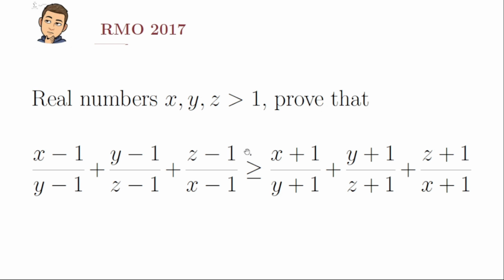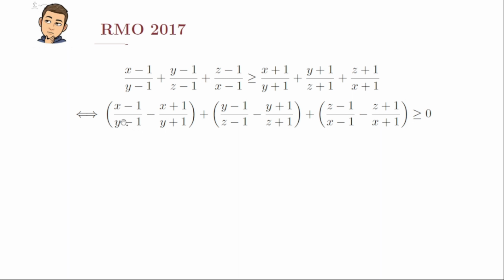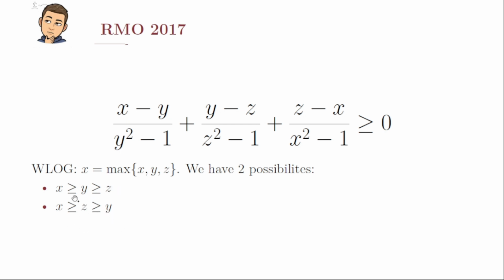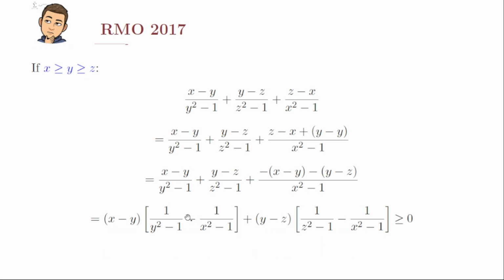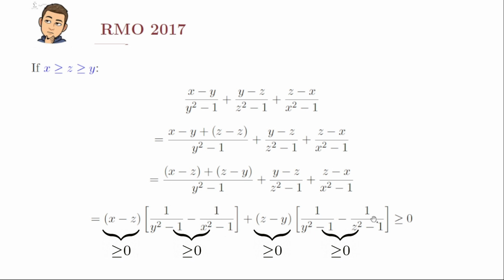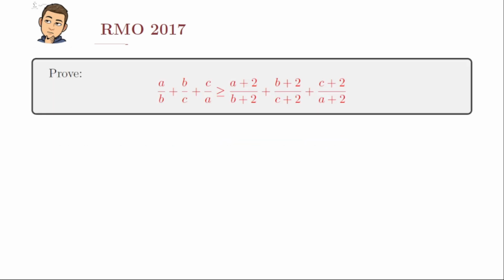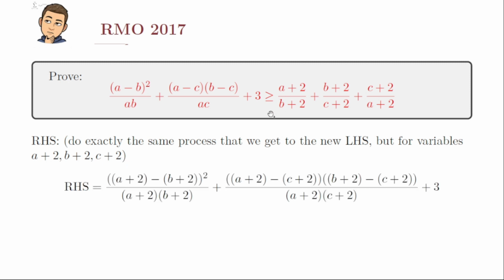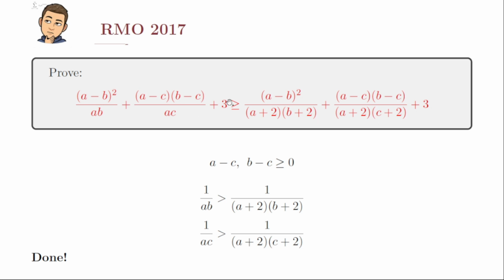Two solutions (with strategy)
This is a math olympiad problem from India RMO (Regional Math Olympiad 2017). This is an inequality problem, we must prove this for all values x,y,z greater than 1, real numbers. This inequality is symmetric, and the solution is not difficult, but not easy to think of the approach. Two solutions are provided for this math olympiad/contest problem for India RMO. (*The Indian Regional Math Olympiad is a yearly math olympiad fo high school students from India.)